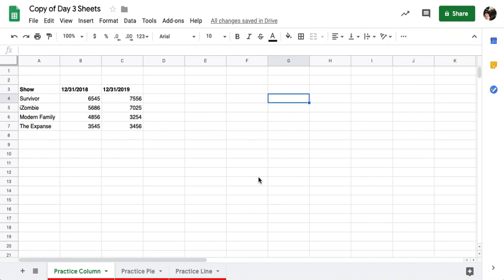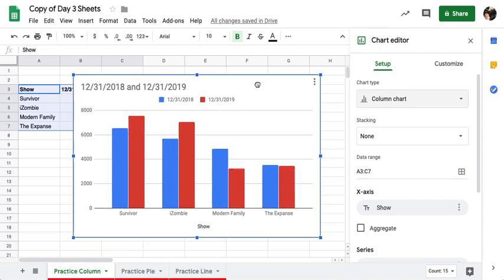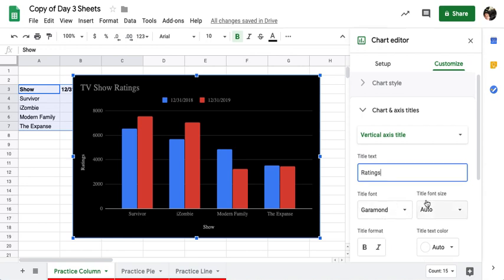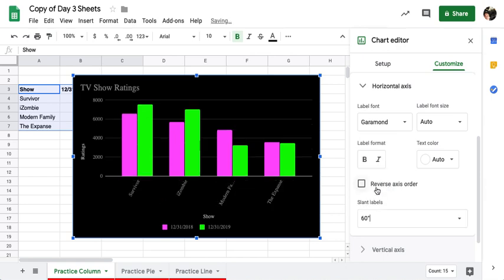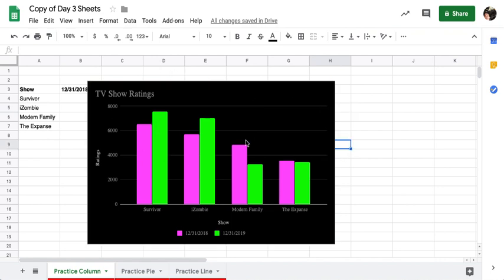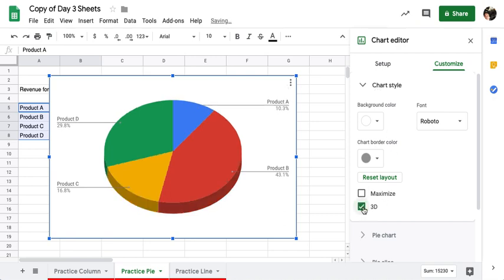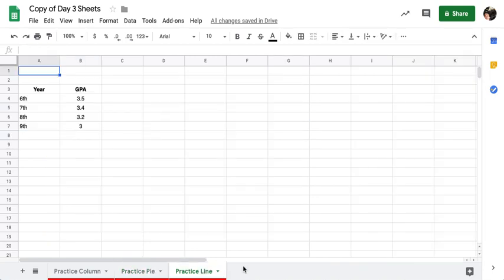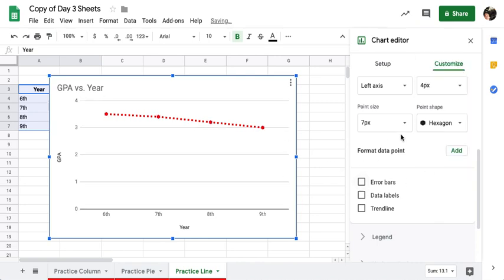DL Spreadsheets 3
Demonstration of how to create charts in Google Sheets